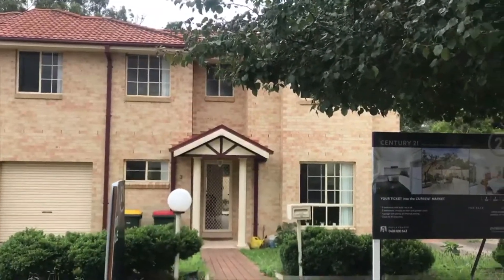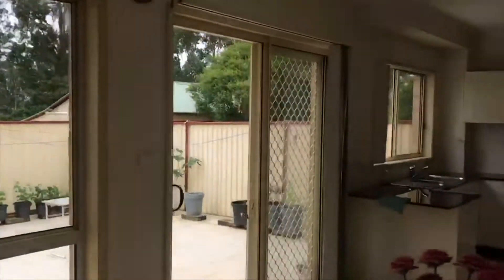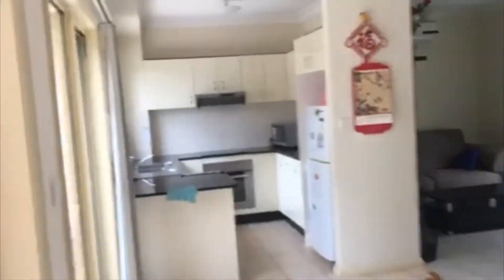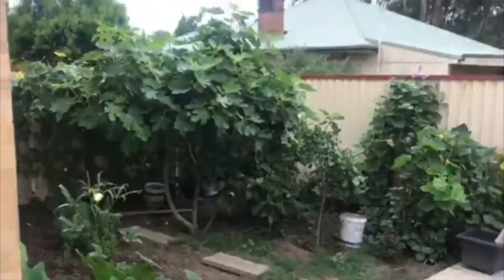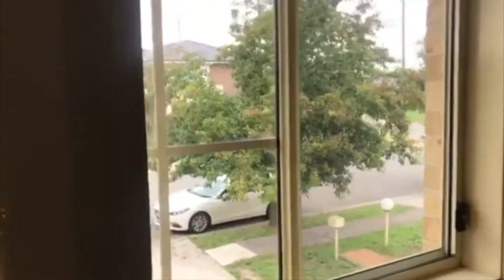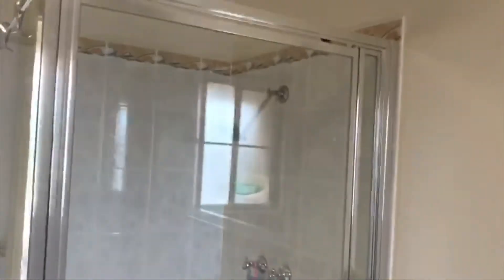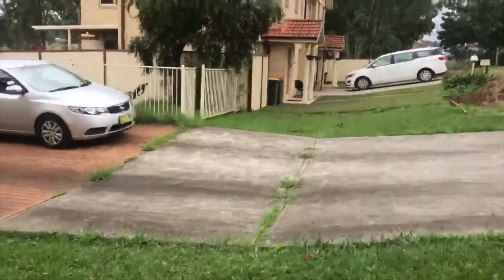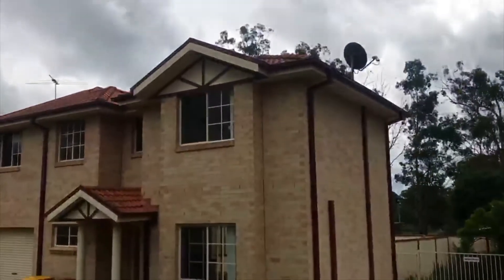3/1 KENSINGTON PARK RD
3/1 KENSINGTON PARK RD